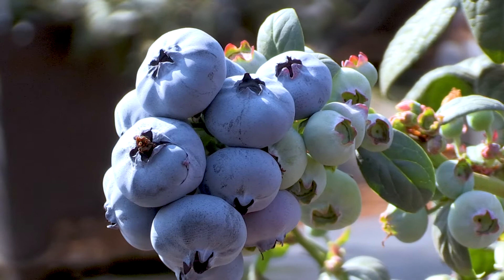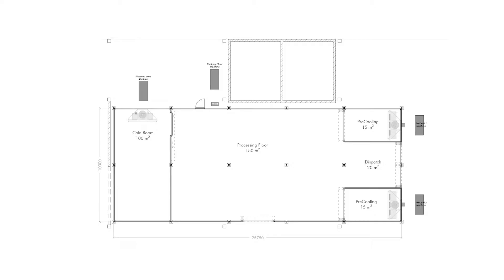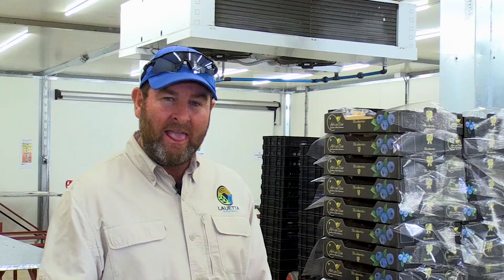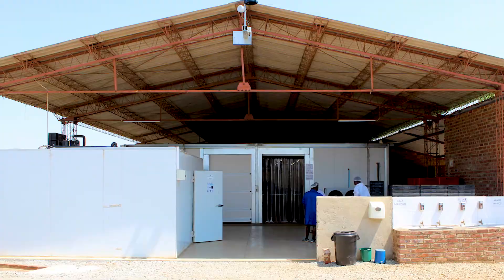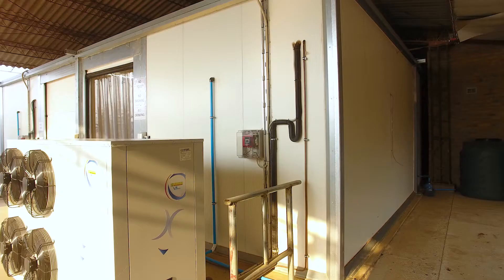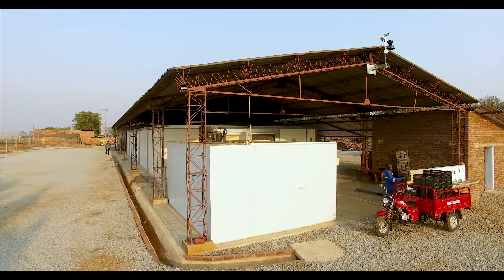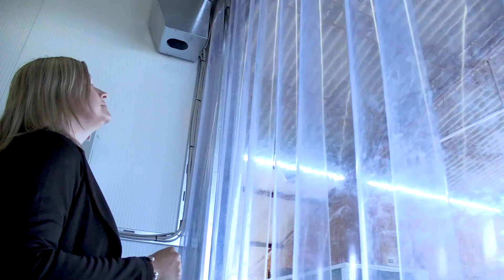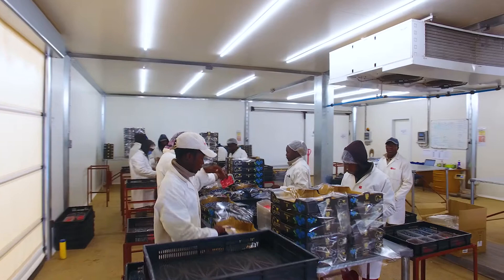InspiraFarms Client Success Story: Lauetta Farm in Zimbabwe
The video features the case of Lauetta Farm, an agribusiness in Zimbabwe that acquired InspiraFarms technology for developing an on-farm pack-house with cold storage, pre-coolers and a finished product cold room, expected to store 200 mt annually of export quality beans and berries to Europe and to other regions.

The company has experienced positive impacts in product quality, reduction of shrinkage and increased shelf-life that has allowed them to not be limited to air-freight, by integrating sea-freight in their trade logistics, with positive impacts on operational costs as well.
We deliver across Africa!